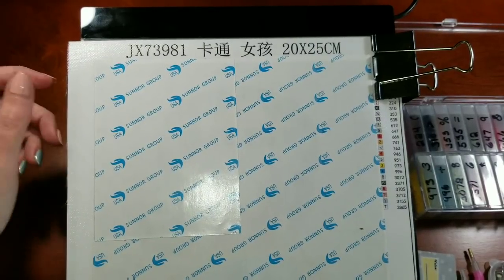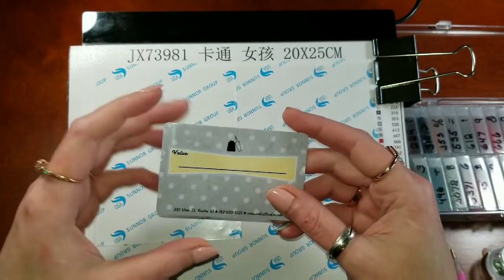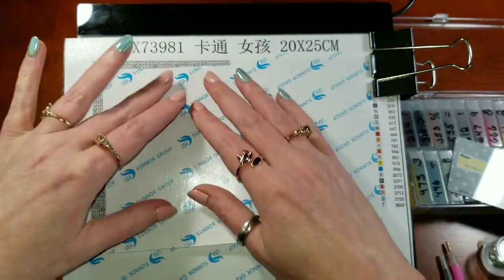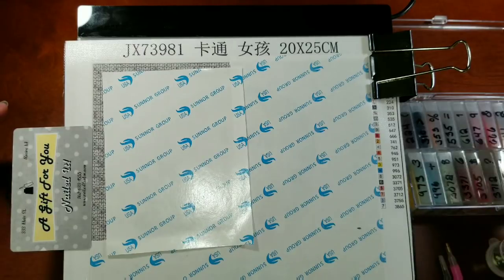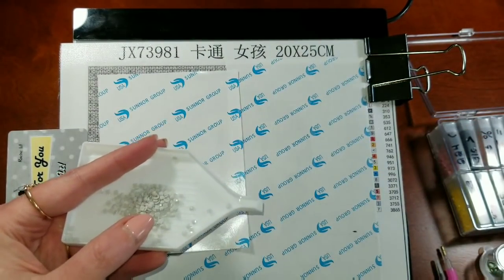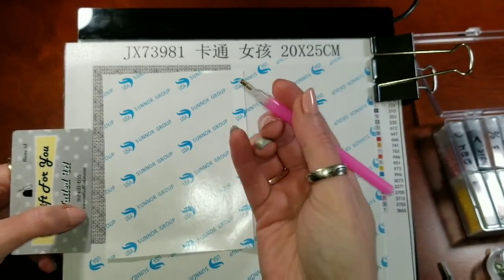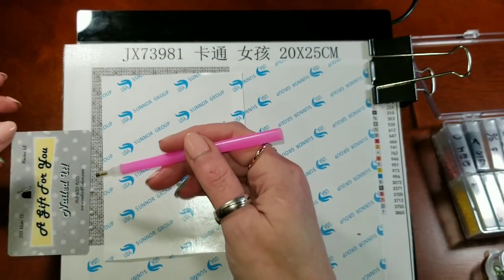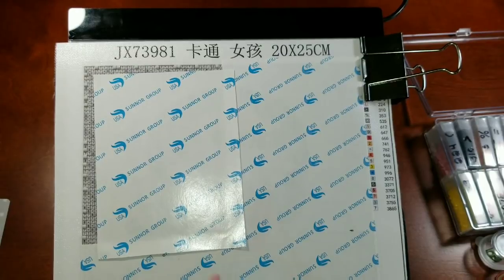Diamond Painting 101 - Ready, Set, DRILL!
We made it! It's finally time to put the drills on the canvas and start Diamond Painting!!!